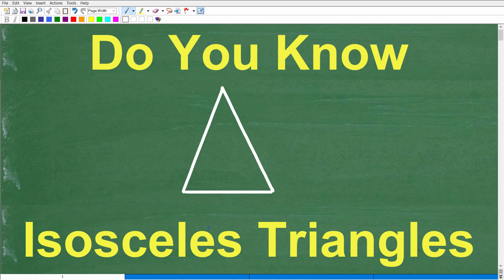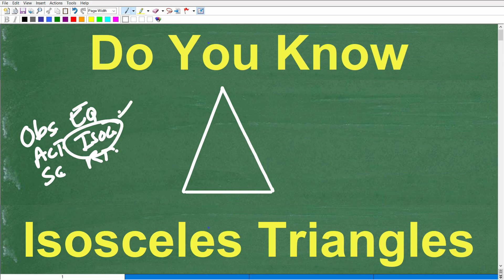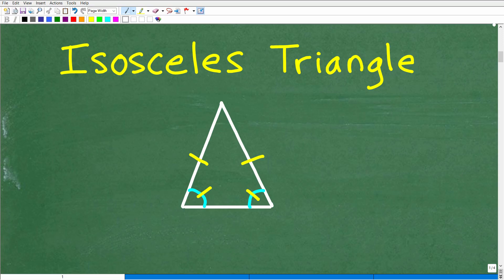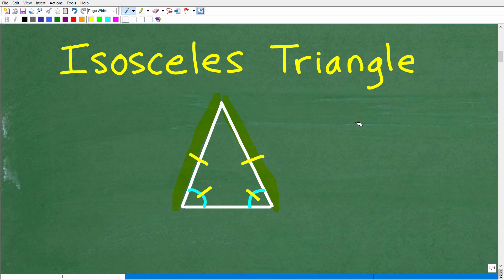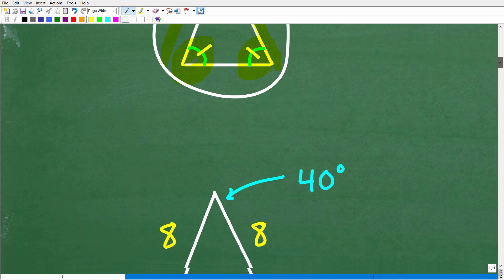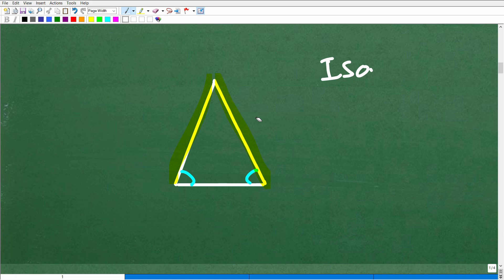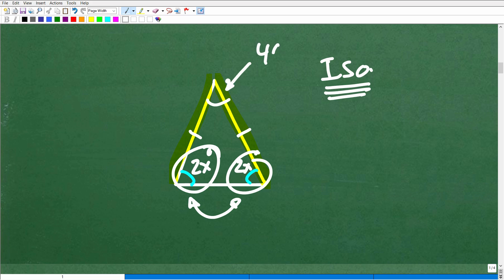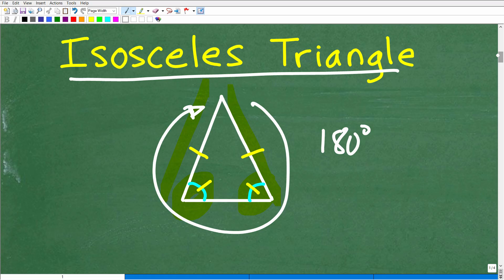What Is an Isosceles Triangle? (Simple Math Explanation)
In this video, we’ll answer the question: What is an isosceles triangle?
You’ll learn:
✅ The definition of an isosceles triangle
✅ Key properties of isosceles triangles (equal sides and angles)
✅ How to identify them in geometry problems
✅ Why these triangles are important in proofs and test prep
This is a must-know concept in geometry that shows up in high school math, standardized tests, and beyond. By the end of this lesson, you’ll be able to recognize and use isosceles triangle properties with confidence.
Perfect for:
• Middle & High School Geometry Students
• SAT, ACT, GED, and Test Prep
• Anyone brushing up on geometry basics

• HOMESCHOOL MATH
• COLLEGE MATH